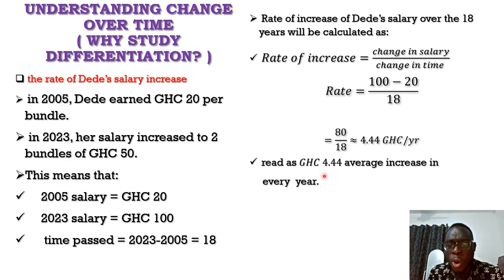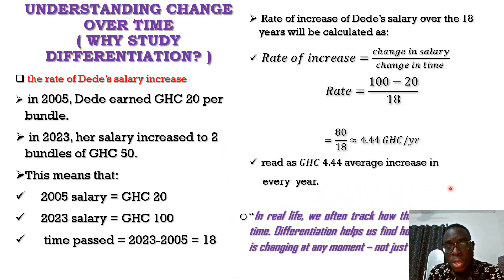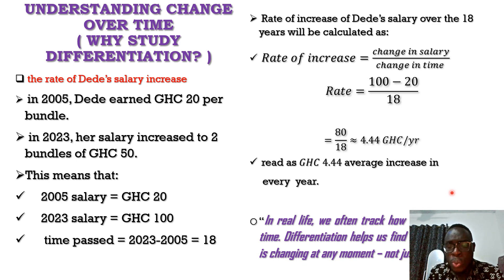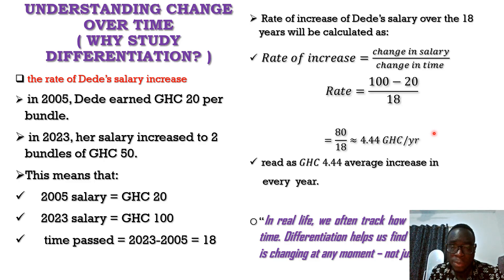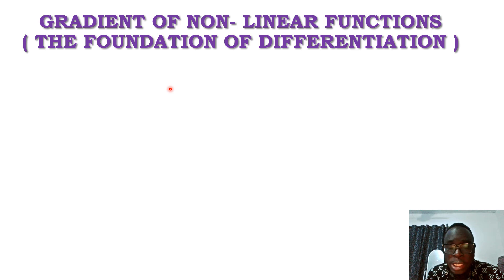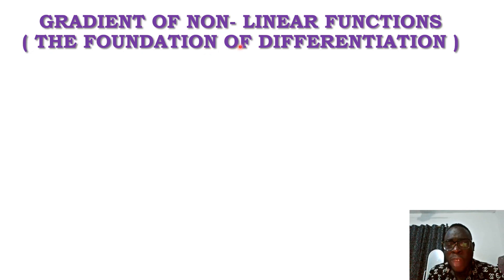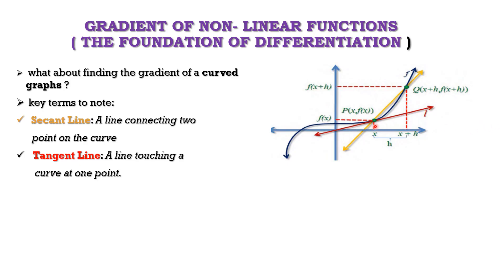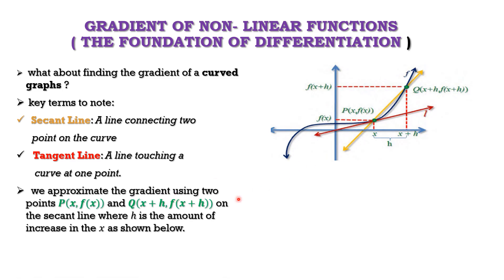The Concept and the Birth of Differentiation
The Concept and the Birth of Differentiation | Understanding Change in Mathematics

DESCRIPTION:
Welcome to another powerful math lesson from the Roland High School Math Room 🎓 In this foundational video, we explore the concept of differentiation, how it was born from the idea of limits, and why it is central to understanding change, motion, and rates in the real world.
Whether you're starting calculus for the first time or reviewing for WASSCE, this lesson will help you grasp the big picture behind one of the most powerful tools in mathematics.

🔍 What You’ll Learn:
✅ How differentiation is connected to limits
✅ The historical birth of differentiation (Newton and Leibniz)
✅ The concept of the derivative as the slope of a tangent line
✅ Real-life applications of differentiation (speed, growth, optimization)
✅ Basic notations: f'(x), dy/dx, and Δy/Δx as it approaches 0

🧠 Why This Lesson Is Important:
Differentiation is the gateway to calculus, physics, and any field where change happens. Understanding its concept—not just its rules—will transform how you see mathematics.

💥 Support the Mission: 📲 MTN Momo: 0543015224 👤 Name: Roland Cudjoe 🙏 Your support helps keep these lessons free and accessible for students everywhere.